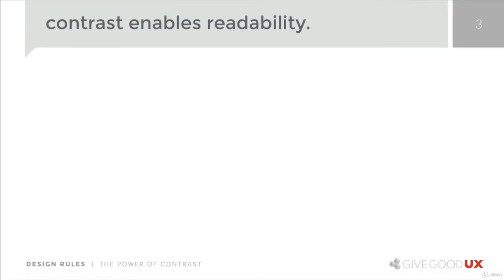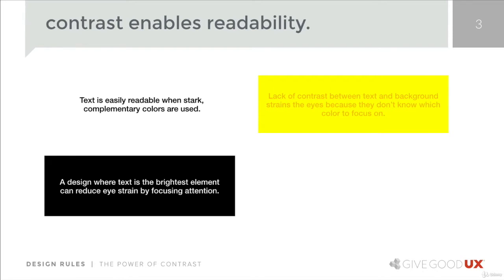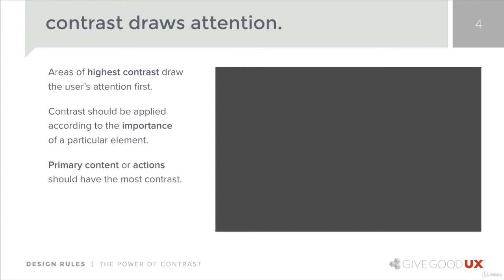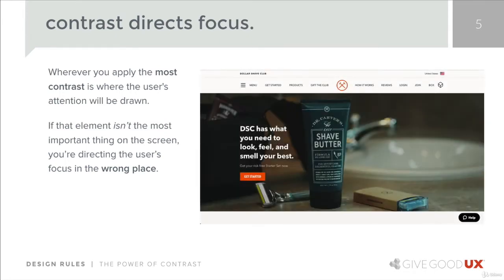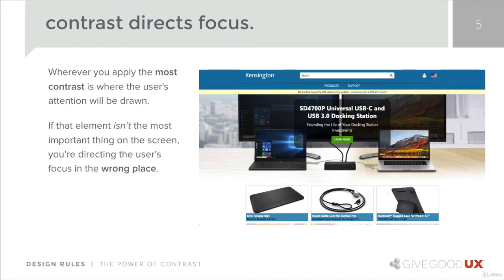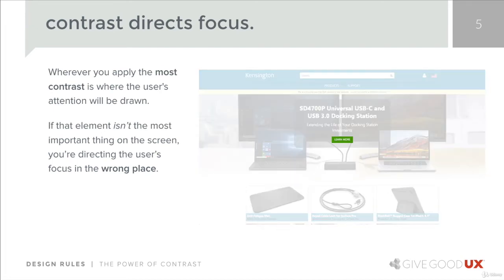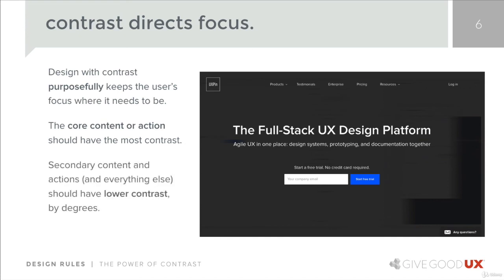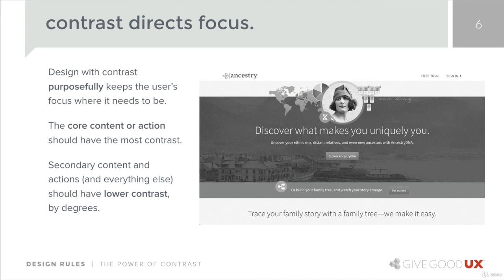31 Using Contrast to Improve Readability, Attention and Focus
In this video we will discuss on Using Contrast to Improve Readability, Attention and Focus

Design Principles